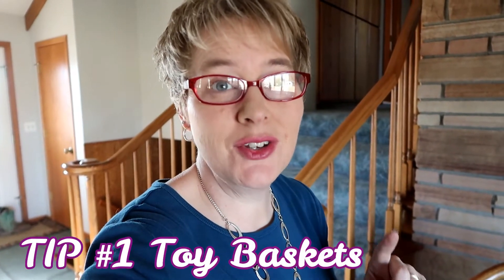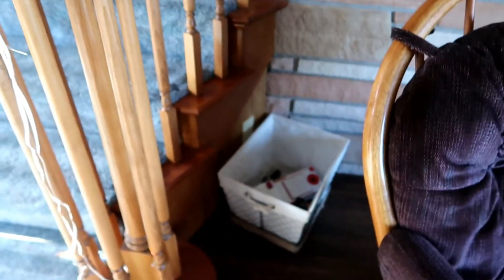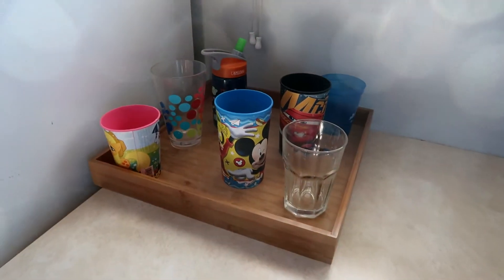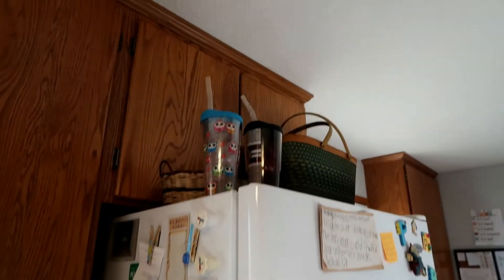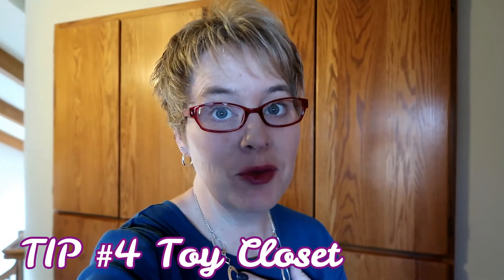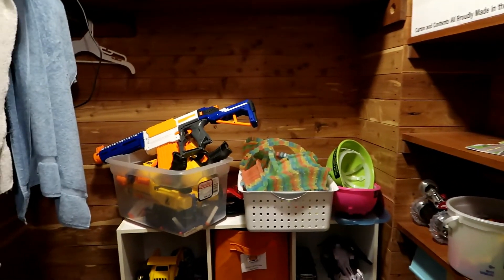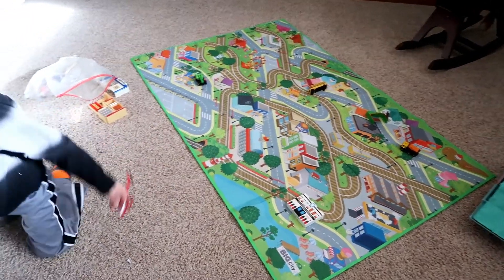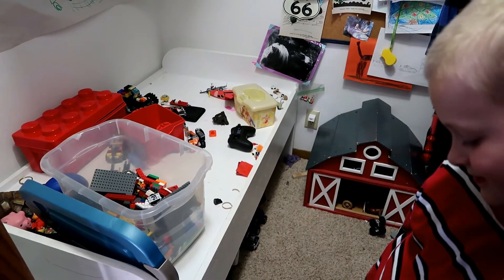Large Family Tips and Tricks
Today I share with you a few of the Large Family Tips and Tricks that I have gathered over the years that help us to stay organized and keep things running smoothly.  I would love to hear some of your tips and tricks in the comments below!!

Cup Tray (similar to mine)